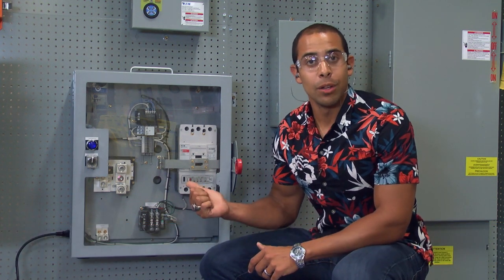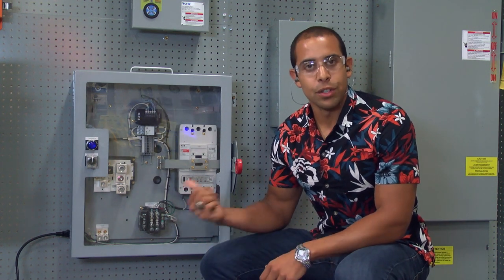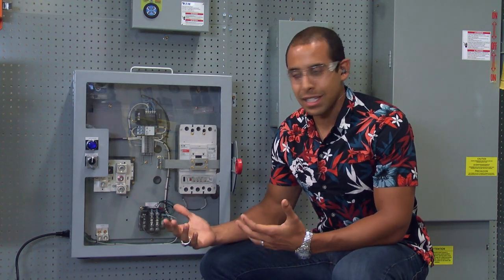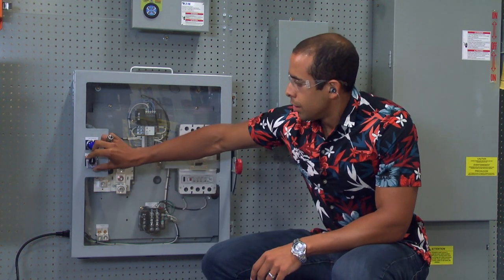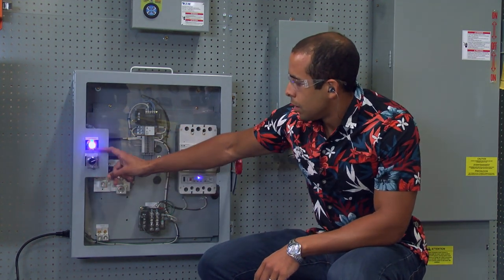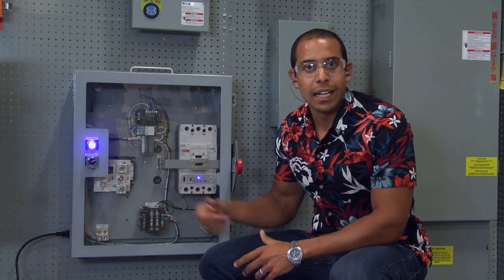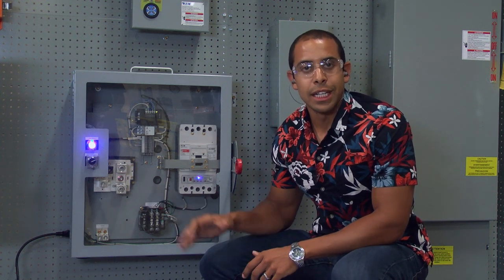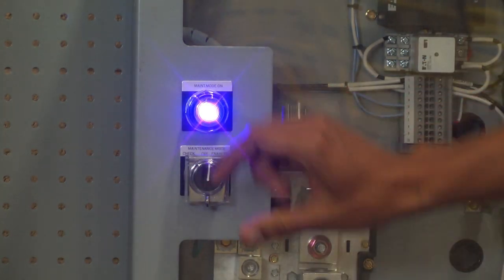ARMS Enclosed Circuit Breaker